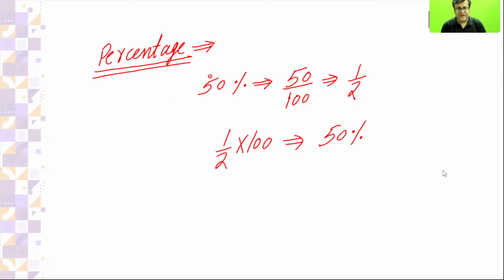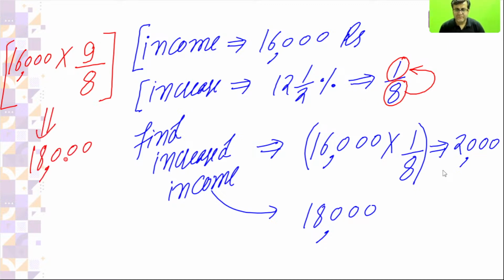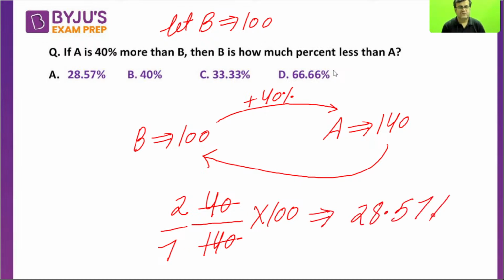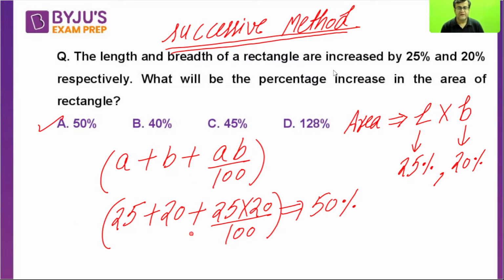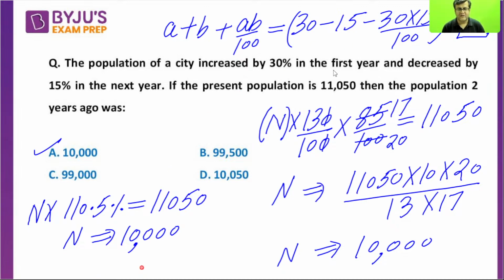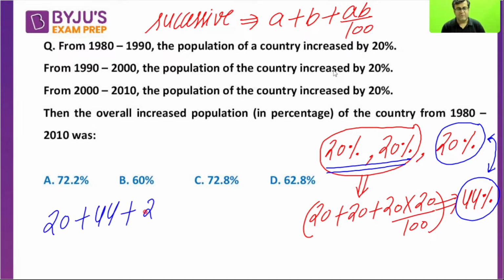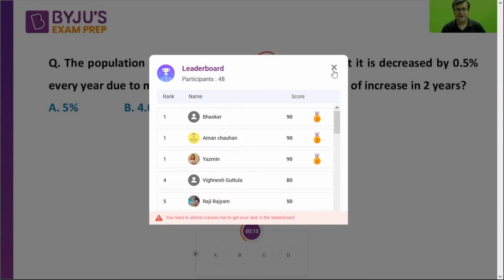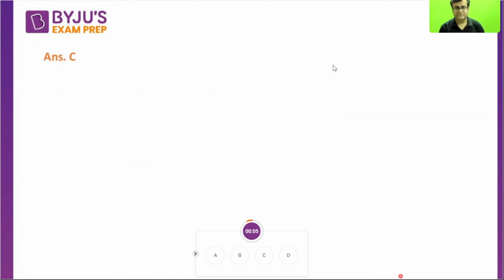Percentage - Part 1